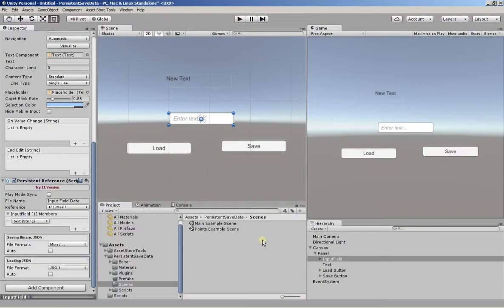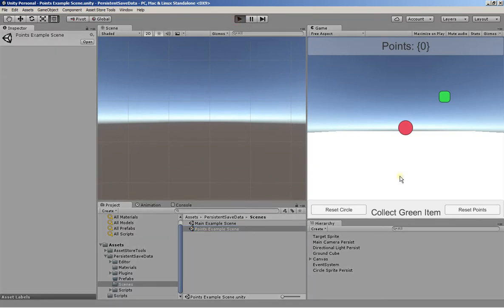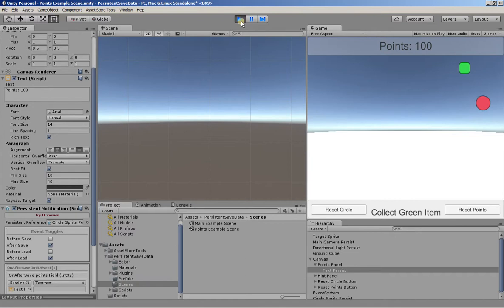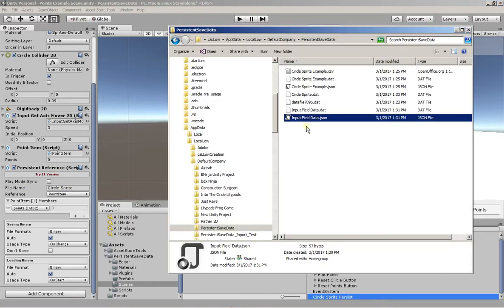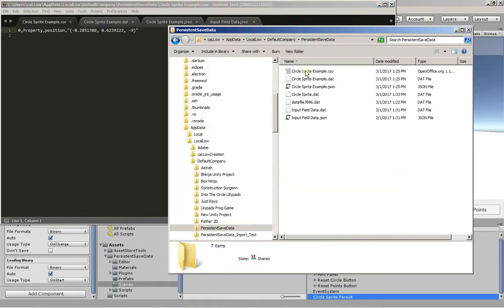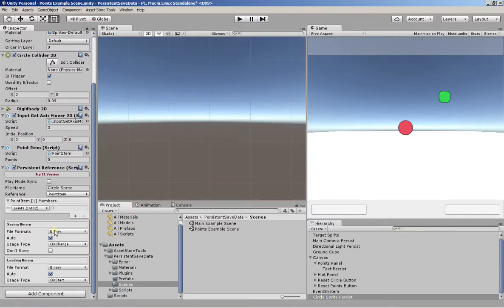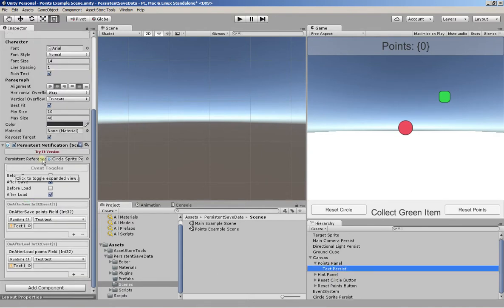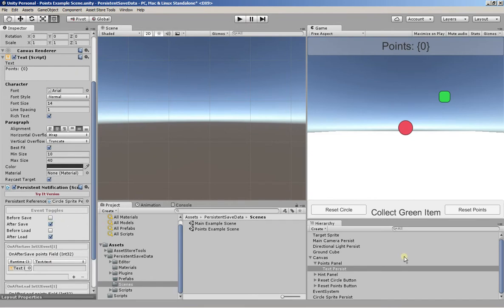Persistent Save Data - Extra Functionality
Persistent Save Data allows you to Save and Load any component values at any time without the need for coding/scripting.

Password Protector

Create assets that require passwords? You NEED Password Protector. ONLY $5!